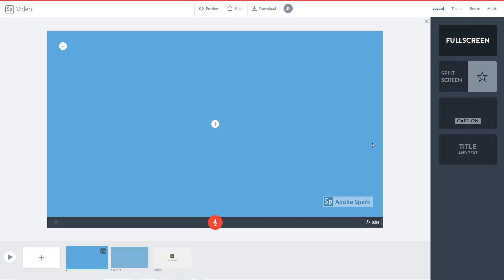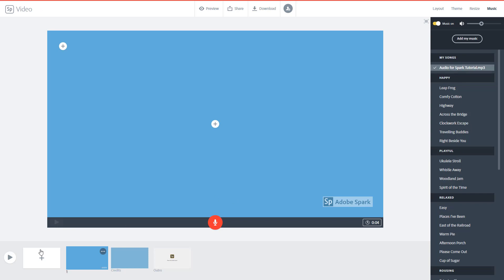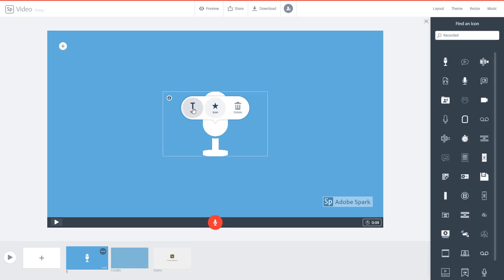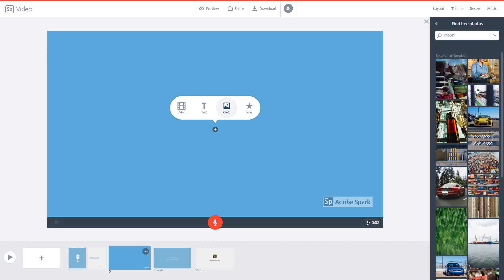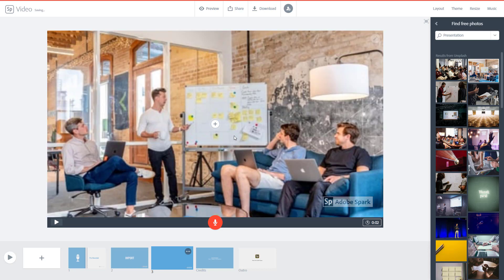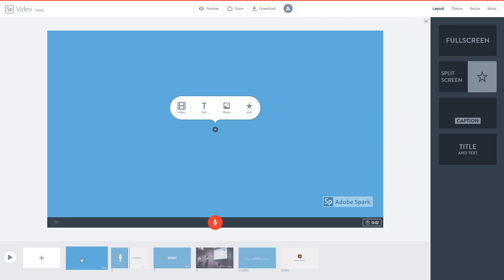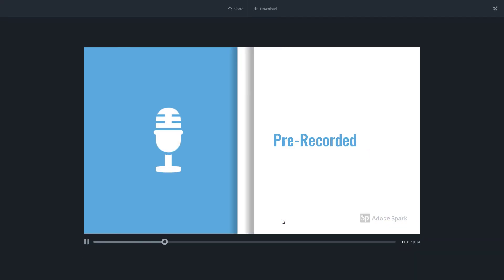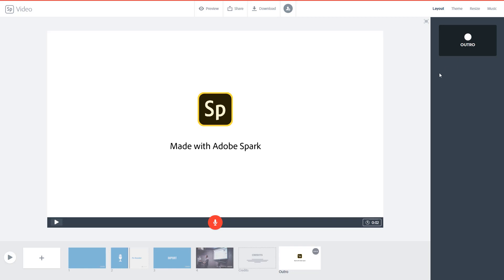Adobe Spark Tutorial - Lesson 13 - Importing Audio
In this tutorial, we will be discussing about Importing Audio in Adobe Spark.

Learn the basics of using Adobe Spark including how to work with Spark Post, Spark Video and Spark Web for graphics, video and webpage.

This lesson has been made using Web version of Adobe Spark but Park post lessons are application for Adobe Spark App as well.